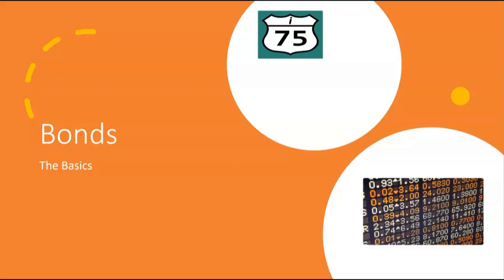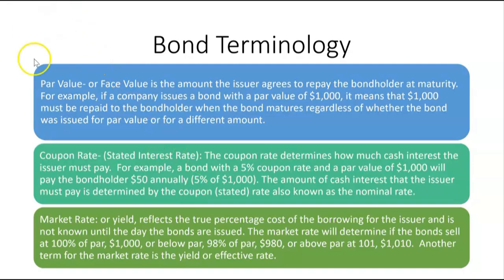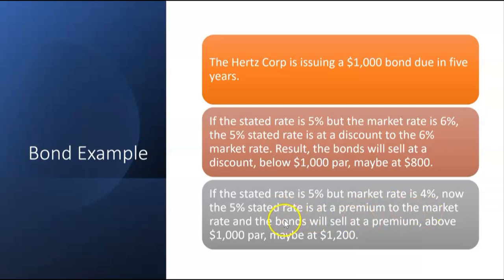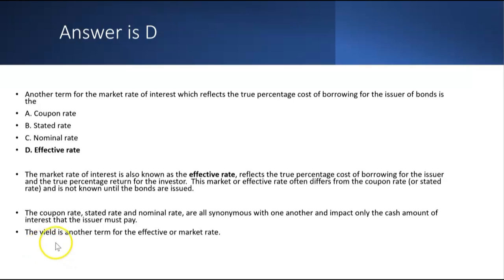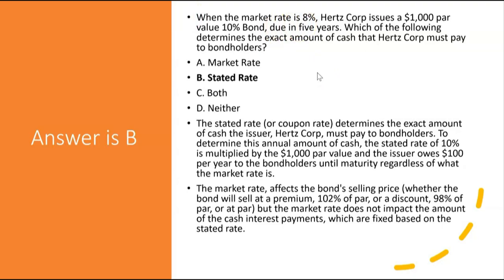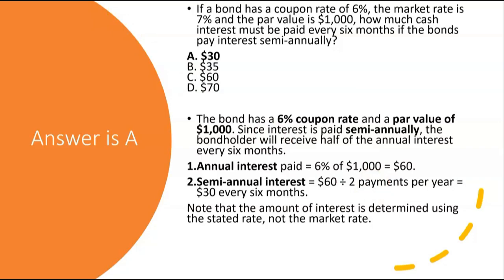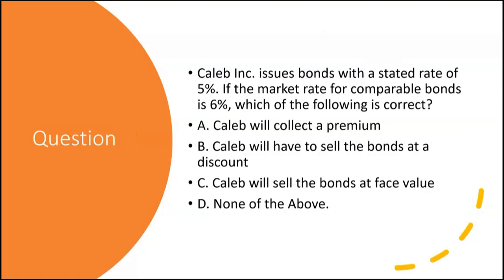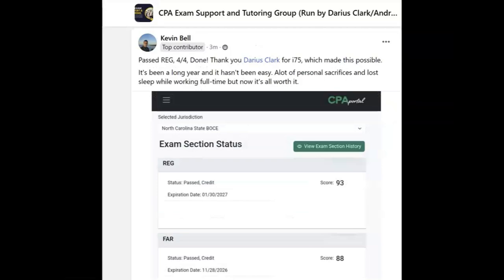2024 CPA FAR Exam-BONDS-The Basics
Bonds can be issued at par, premium, or discount, depending on the relationship between the stated interest rate and the market interest rate at the time of issuance.

At Par: The bond’s stated interest rate is equal to the market interest rate.
At a Discount: The bond’s stated interest rate is lower than the market rate, and the bond is issued at less than its face value.
At a Premium: The bond’s stated interest rate is higher than the market rate, and the bond is issued for more than its face value. The discount or premium on bonds is amortized over the bond’s life using either:

Straight-Line Method: Allocates equal amounts of premium/discount each period.
Effective Interest Method: The preferred GAAP method, which allocates the premium/discount based on the carrying amount of the bond and the effective interest rate.
Amortization of Discount increases interest expense over time, whereas Amortization of Premium decreases interest expense.